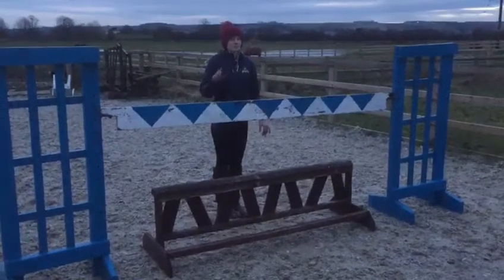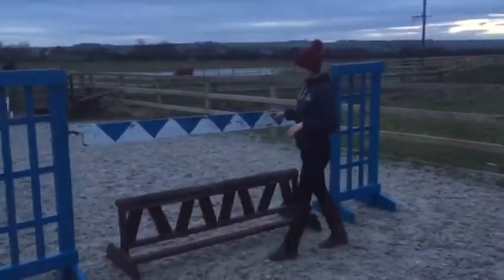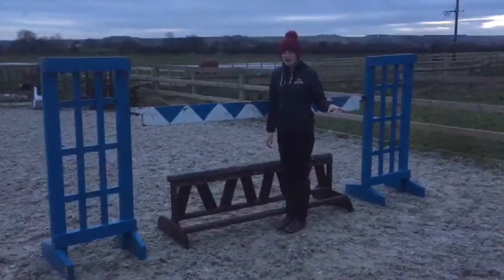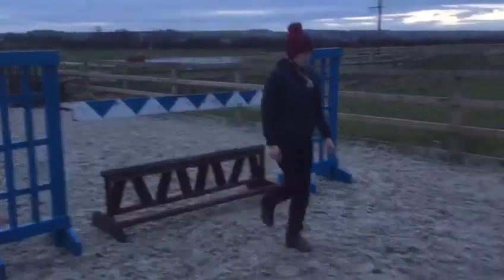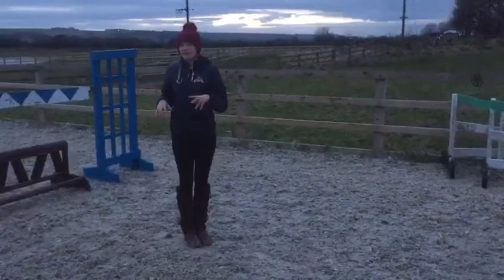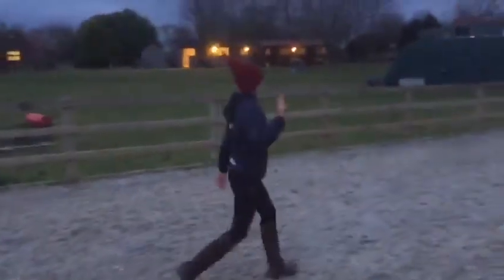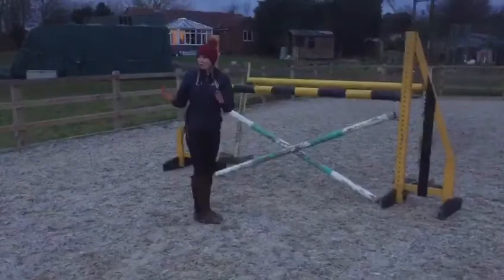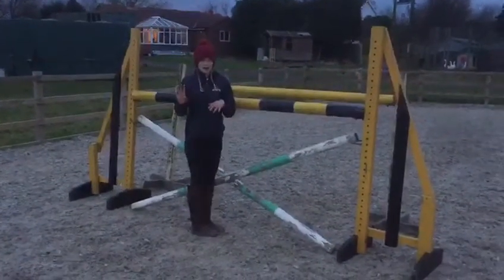Showjumper Kate Lewis helps us stride a double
Kate Lewis talks us through how to stride a double